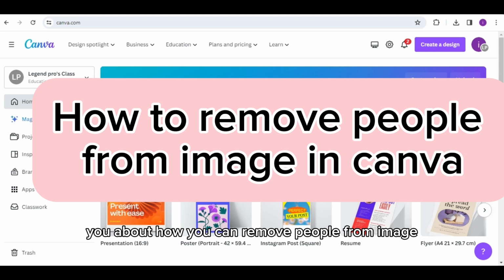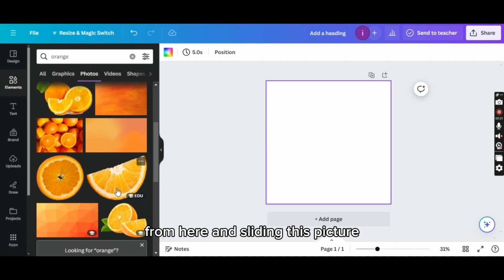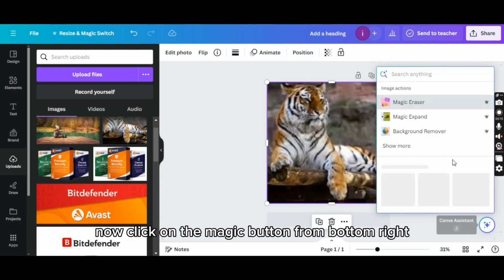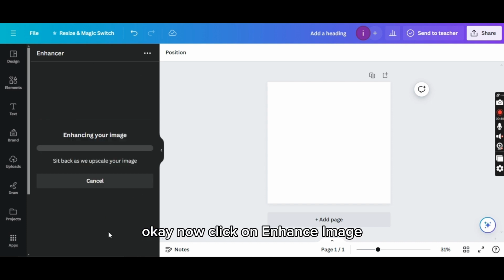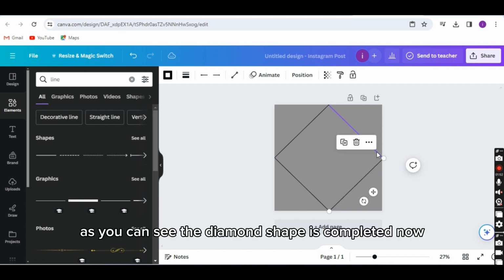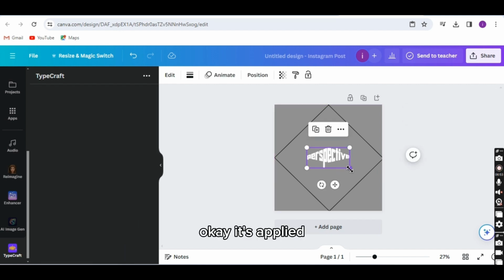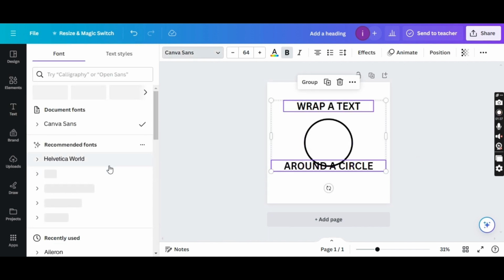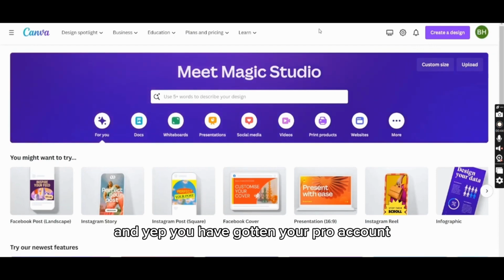6 Canva Tips & Tricks I Canva Hacks I Canva Tutorial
6 Canva Tips & Tricks I Canva Hacks I Canva Tutorial

Want to level up your Canva game? Check out these 6 Canva tips and tricks to help you create stunning designs in no time! Whether you're a beginner or a seasoned Canva user, these hacks will take your designs to the next level. Watch now for a Canva tutorial you won't want to miss!